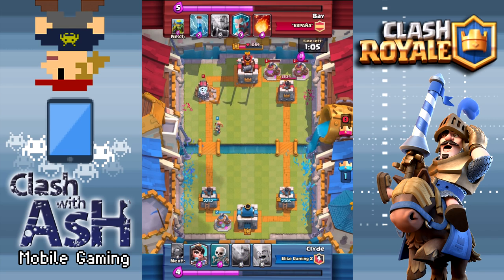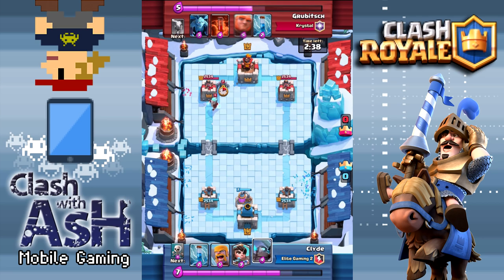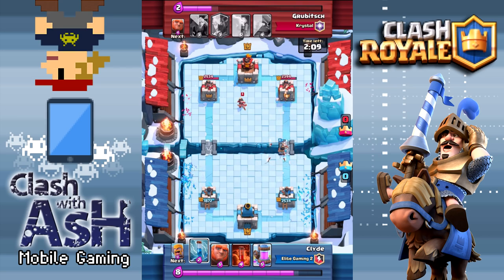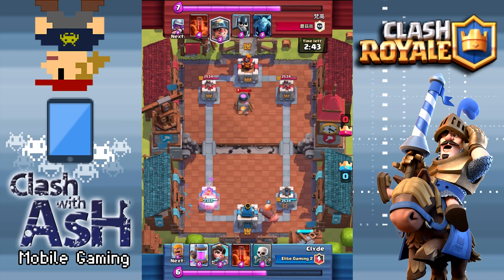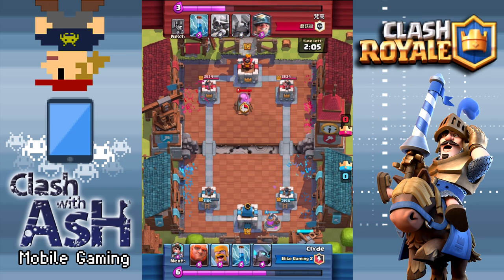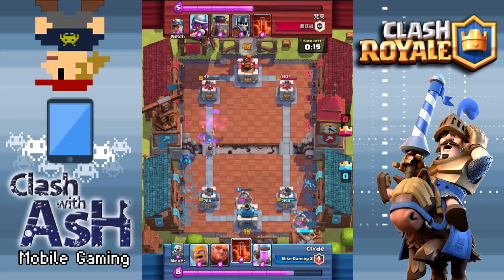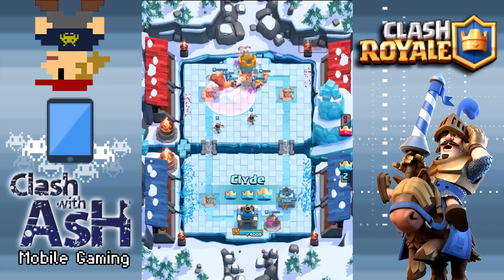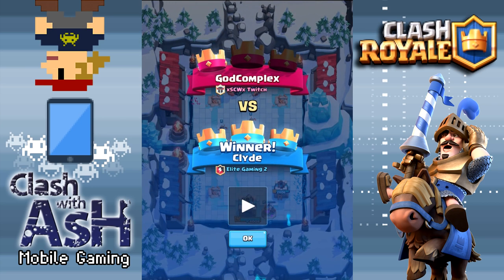BEST TOURNAMENT DECKS, Part 3, The CLYDE deck! Clash Royale Strategy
Hey Clashers! Today In Clash Royale I have another episode for the Best Tournament Decks series. This time we'll focus on another one of our tourney STUDS, Clyde! He recently finished 3rd overall going 23-1 in Galadon's 1,000 person, 250k gem tournament!

In this episode we'll review the deck he used and share some of his pro tips for using the deck, which he has dubbed the "Aggressive Giant Deck". A nice thing about this deck is that it only has one Legendary card (Princess) and she can be subbed out for Minions if you're a F2P player without Princess. Enjoy the video guys!

- Neetstreet
- Shane Killingsworth
- The Slim Fool
- LashShadow
- Dimi Tragakis
- DennisTheMennis
- RJIII
- Strife From Battle Elite
- Colton Hathaway

Social Media-